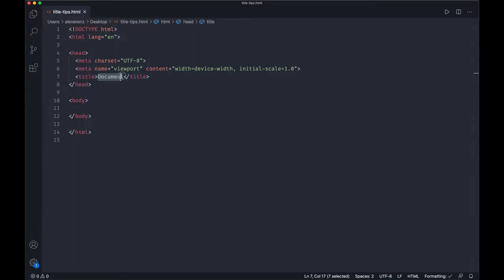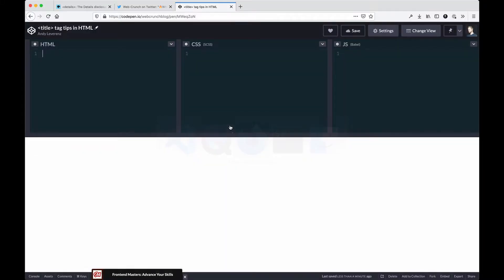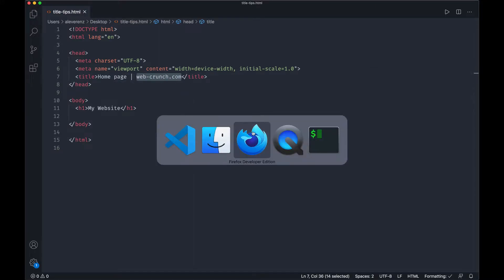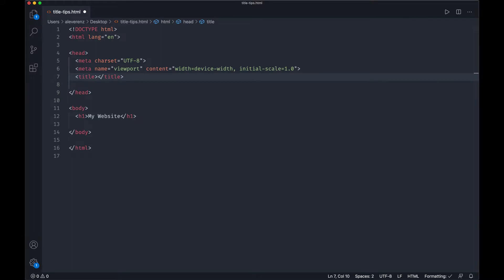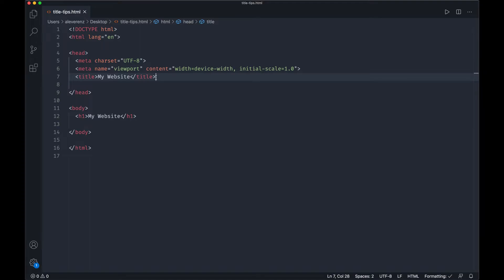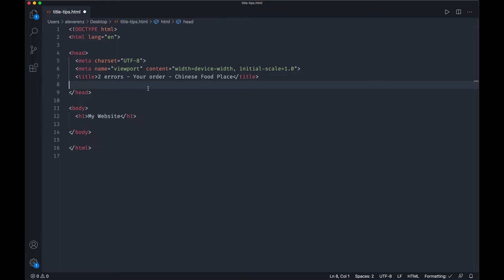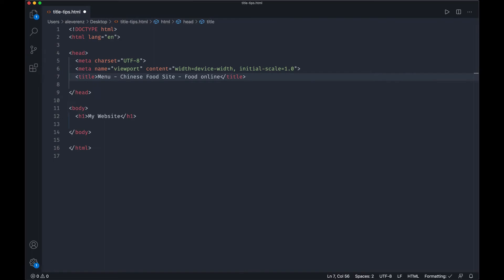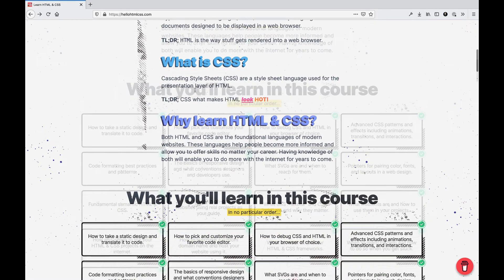HTML Title Tag Tips and Tricks for better SEO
The title tag in an HTML document is the main entry point for popular search engines including Google and Bing.

You can use it to both inform the end user of your website and increase your SEO (search engine optimization) rankings with the search engines mentioned before.